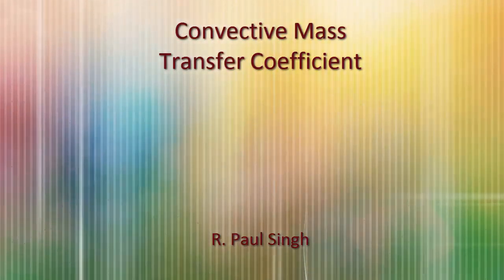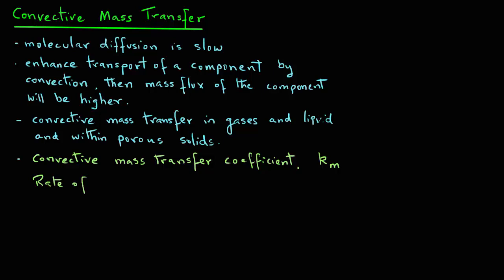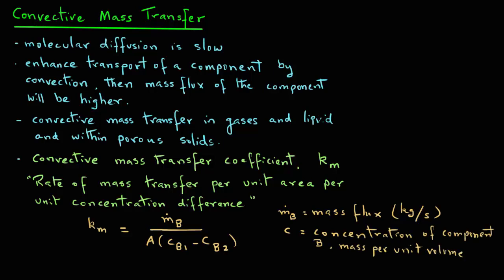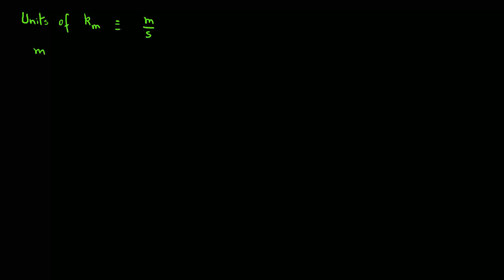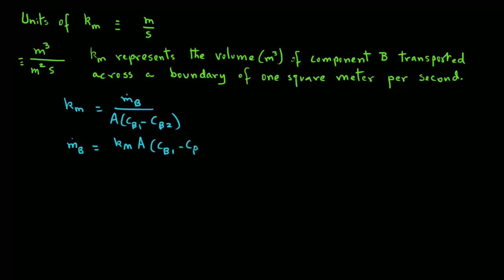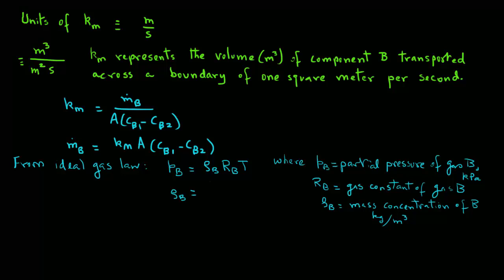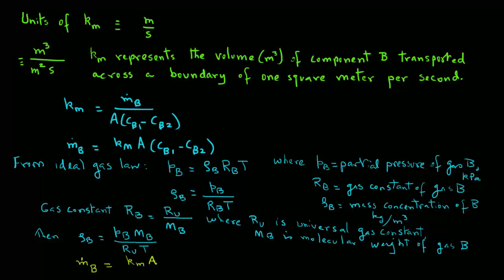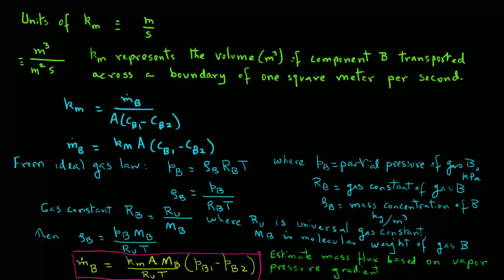Convective Mass Transfer Coefficient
Defining mass transfer coefficient.

Please provide feedback on this tutorial by selecting "Like" or "Dislike".

For additional contents related to the topic of this tutorial, you may refer to Singh, R.P. and D.R. Heldman. 2014. Introduction to Food Engineering. 5th edition. Elsevier Publ. London.